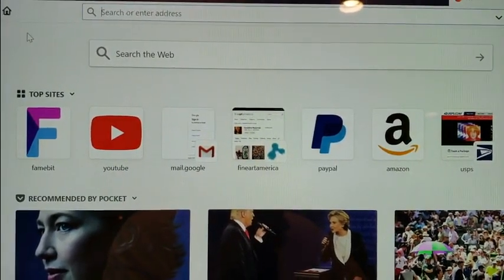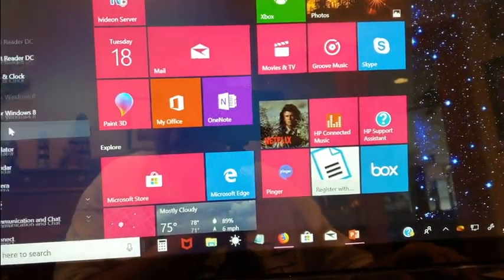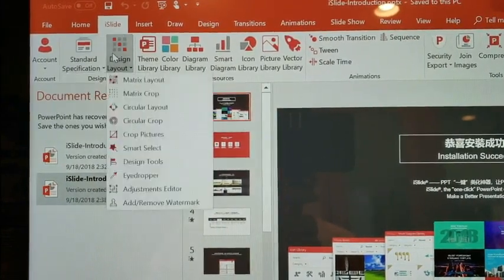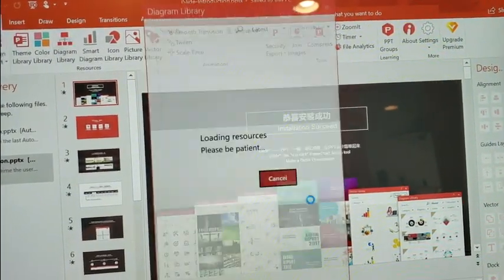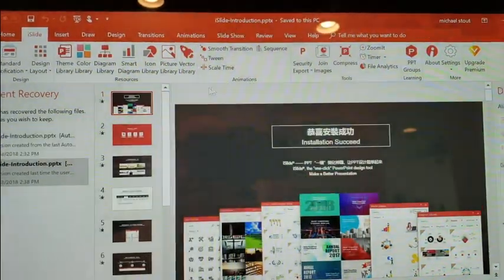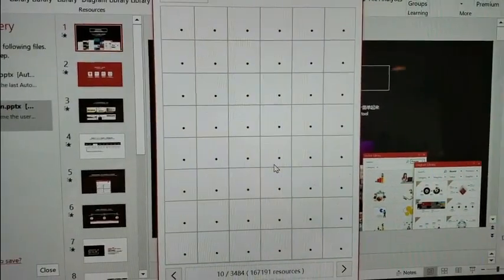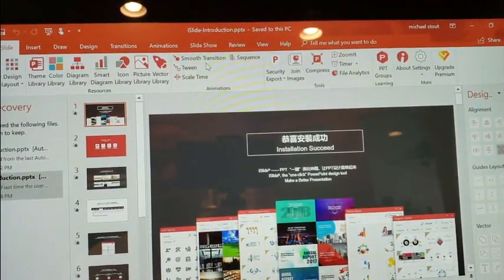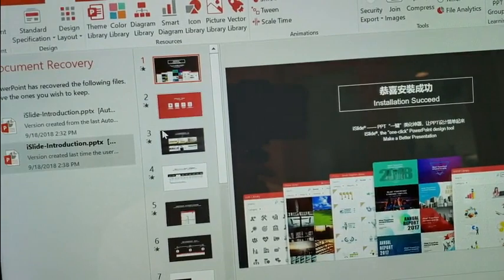(Episode 2262) The Easiest Way To Make a Great Power Point Presentation With iSlide